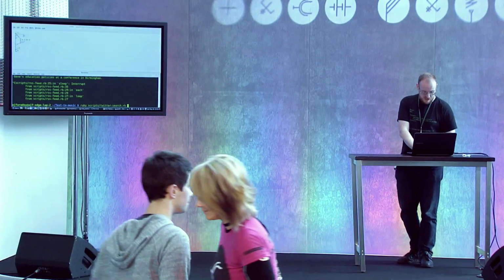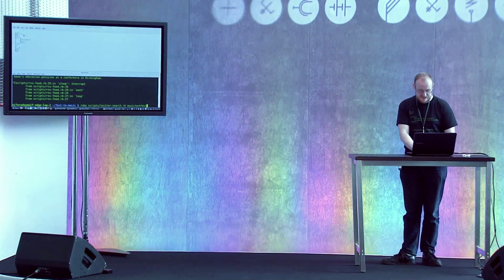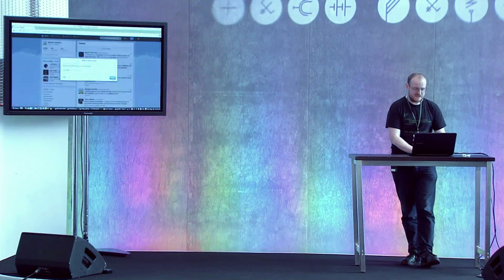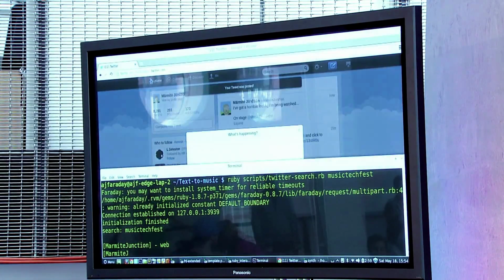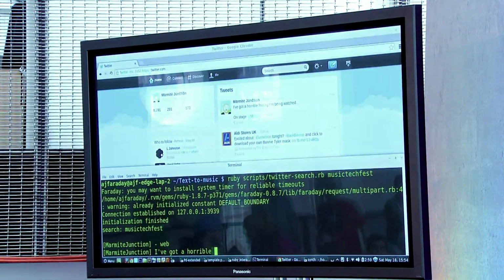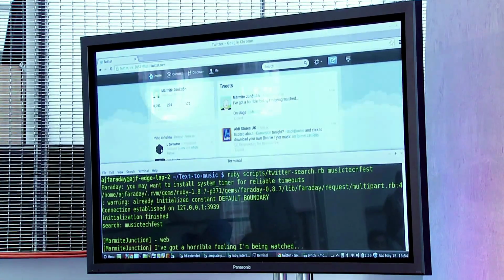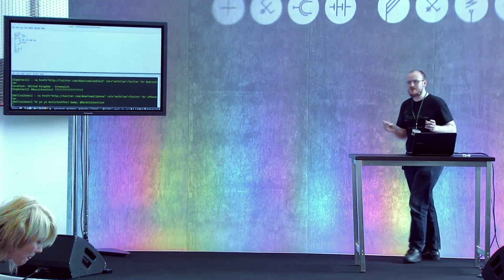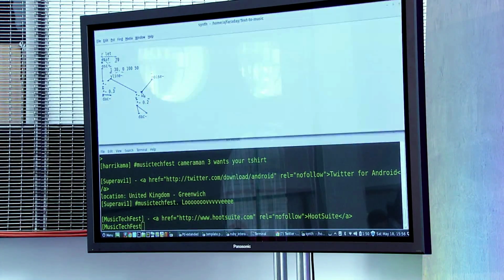Music Tech Fest 2013: An introduction to the world of PureData with Andrew Faraday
Programmer, radio presenter and music tech enthusiast Andrew Faraday giving a fast live-coding introduction to the world of PureData, the real-time graphic music programming language.

How to make a musical instrument in 10 minutes: (as per music tech meetup)
A quick tour of real-time, open source, graphic, audio/visual programming language, PureData. Resulting in a simple software instrument.